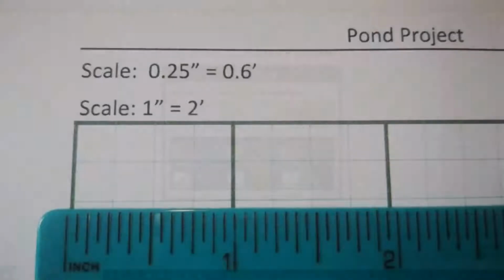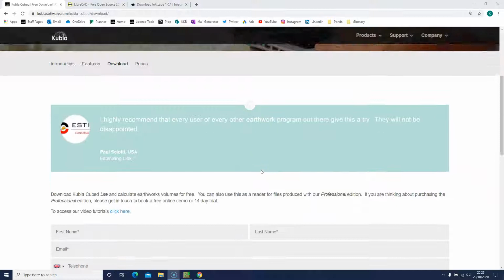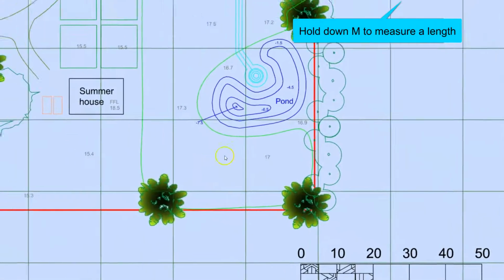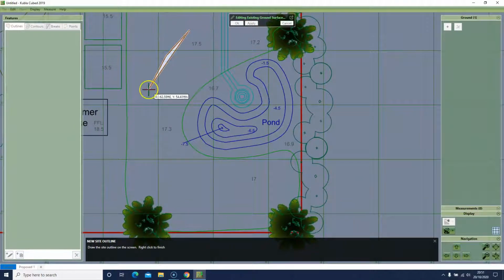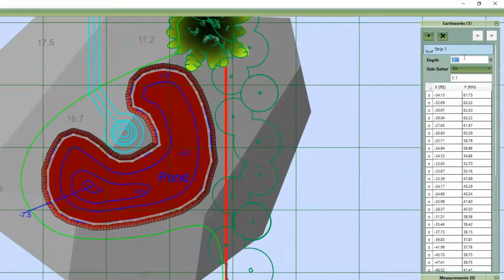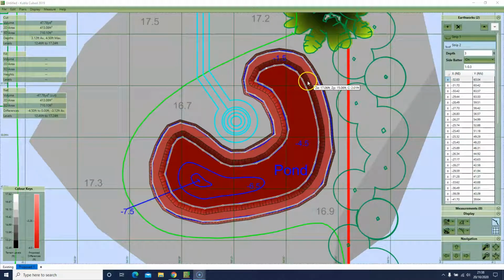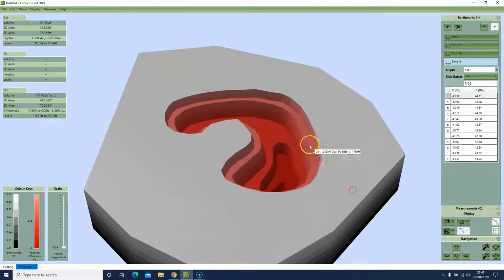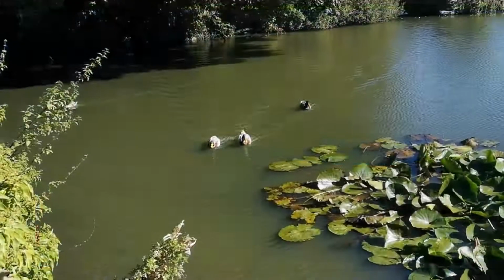How To Calculate The Excavation/Water Volume of Pond | Free Software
In this video we demonstrate how to calculate the excavation volume of a pond using free software tools and paper based methods.

A great tool to generate accurate earthworks cut and fill projects.